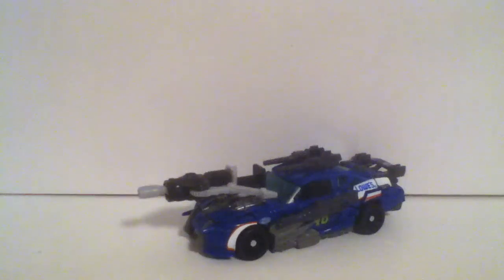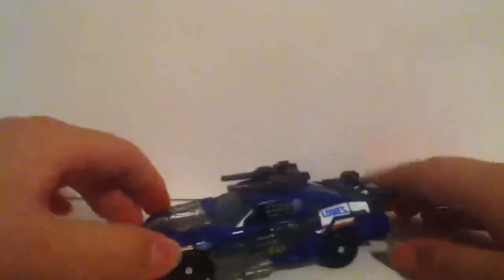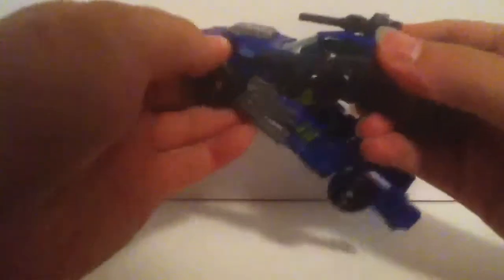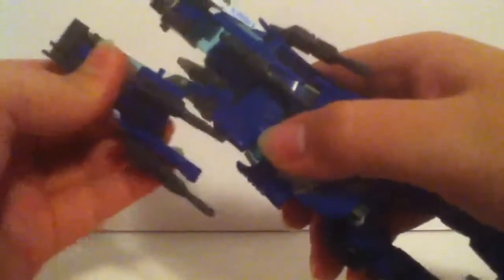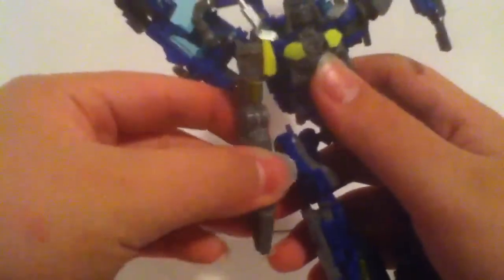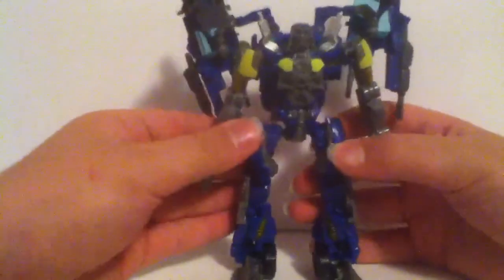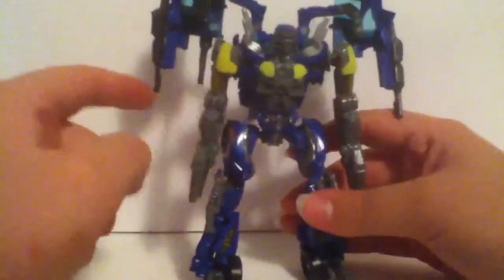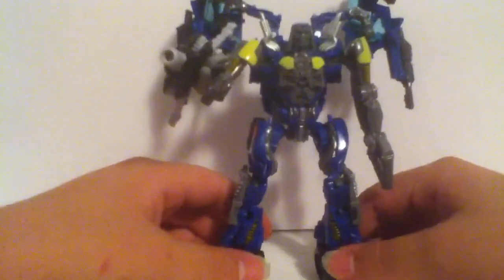Transformers DOTM Deluxe Class Topspin Toy Review!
Transformers 3 dark of the moon Deluxe Class Topspin Toy Review!